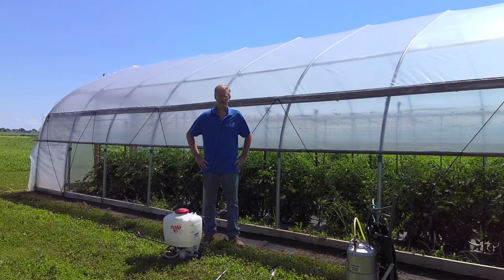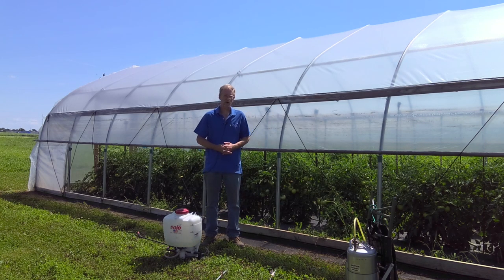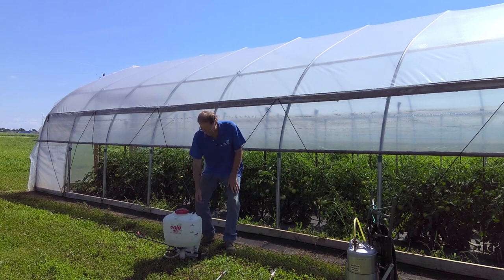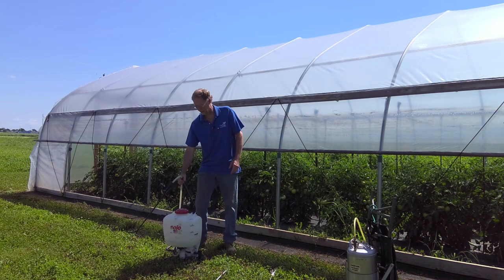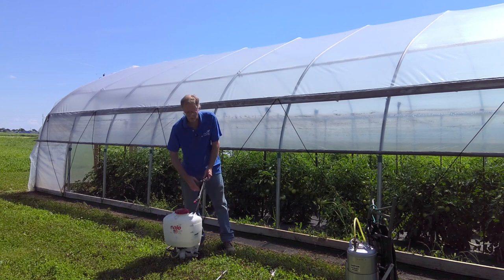Sprayer and Nozzle Selection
Dr. Shawn Wright, University of Kentucky Extension Horticulturist, explains nozzle and sprayer selection.